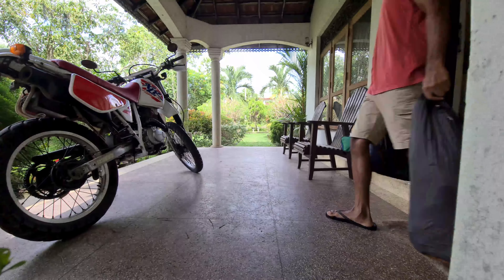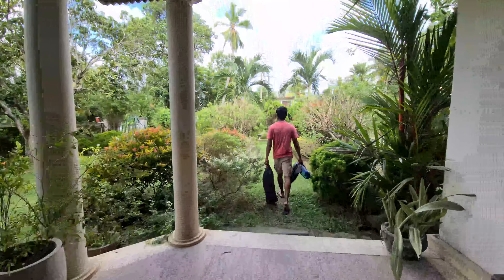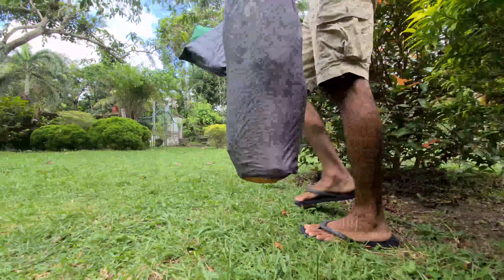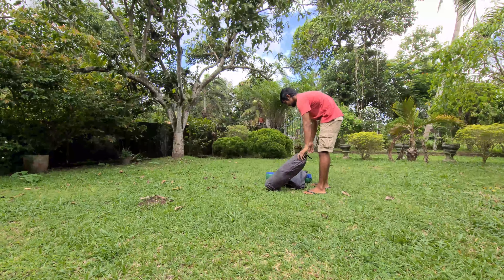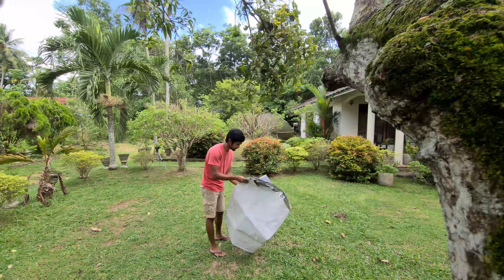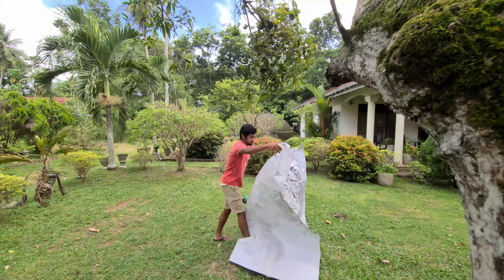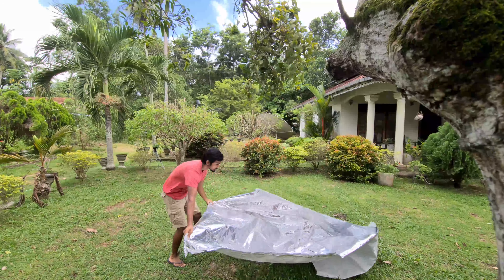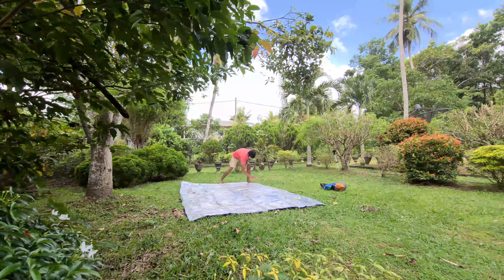Know this before buying a Tent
A tent  is a shelter consisting of sheets of fabric or other material draped over, attached to a frame of poles or attached to a supporting rope. While smaller tents may be free-standing or attached to the ground, large tents are usually anchored using guy ropes tied to stakes or tent pegs. First used as portable homes by nomads, tents are now more often used for recreational camping and as temporary shelters.

DOP - V.Sarathkumar (Life and Travel of Us)
Editor - Nadun Tennakoon

Samsung S20+
DJI Osmo 4 Gimble

Editing Tools,
Adobe premier Pro
Filmora 9
Adobe Audition